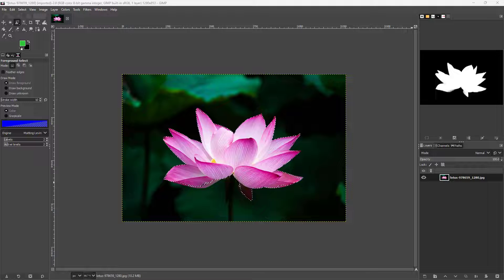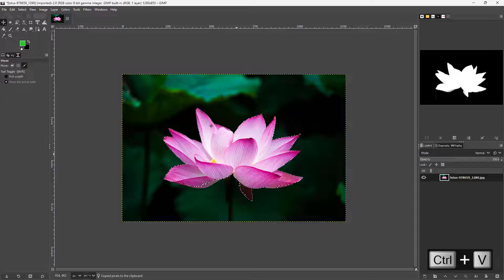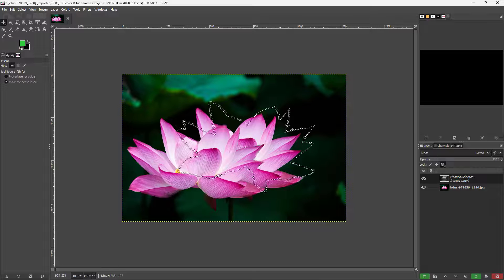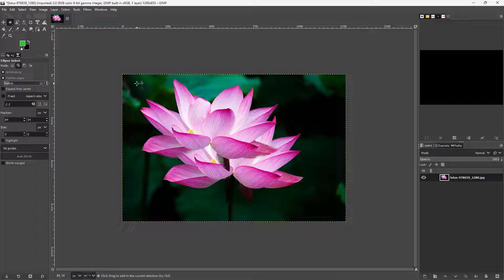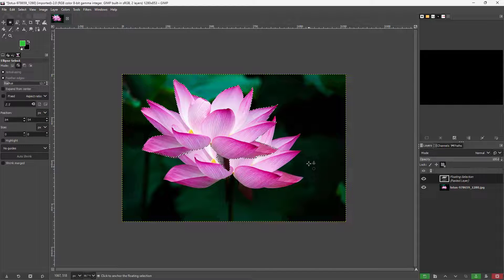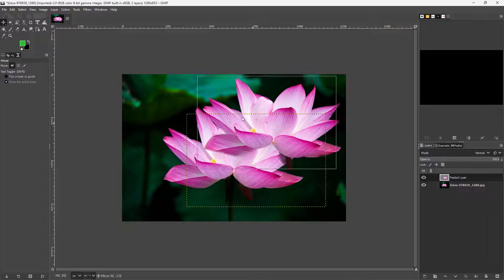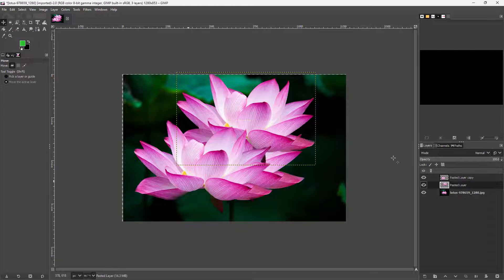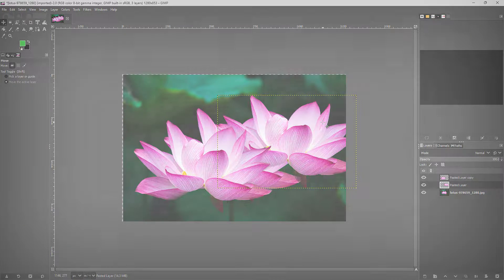GIMP - Lesson 36 - Floating Selection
In this tutorial, we will be discussing about Floating Selection in GIMP